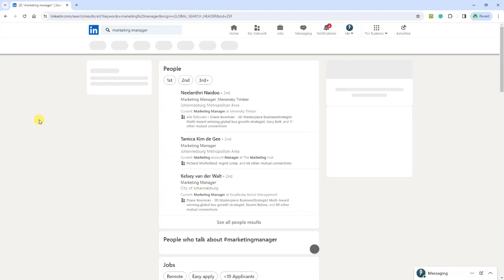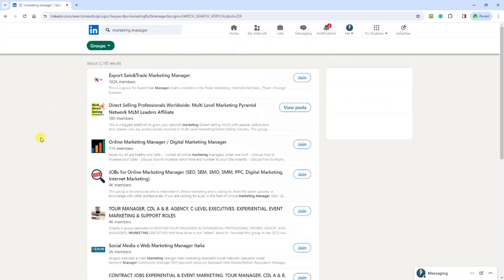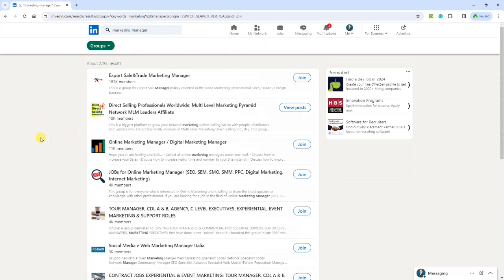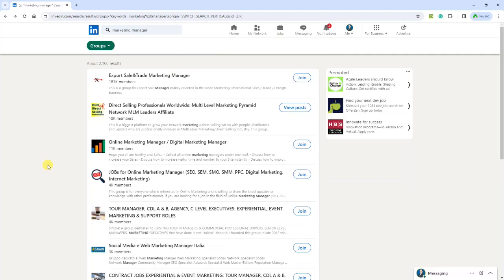How To Find And Join Relevant Groups On LinkedIn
Embark on a transformative journey to elevate your business on LinkedIn!